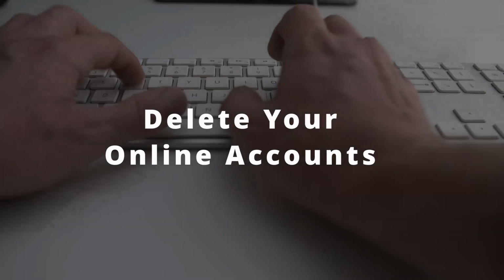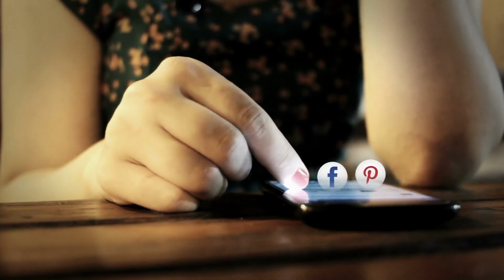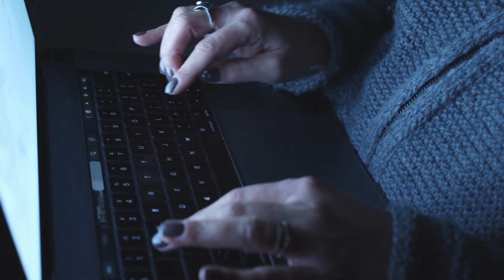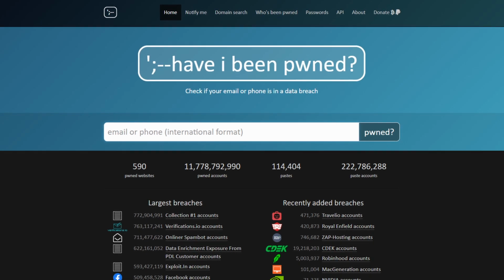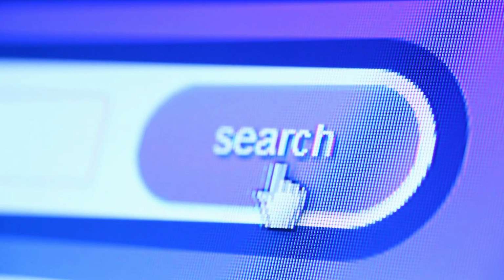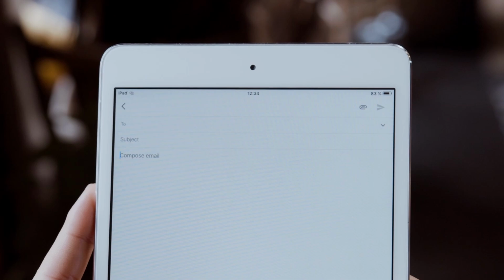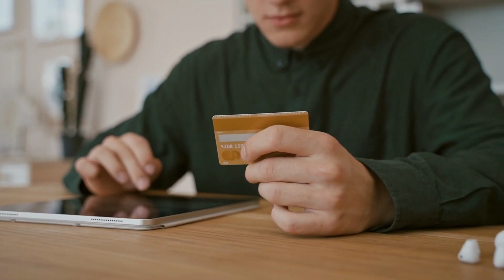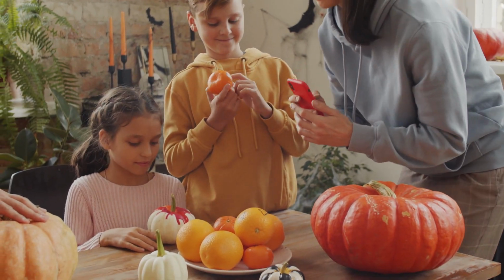Delete Your Digital Presence: How to Remove Yourself From The Internet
Amazon, Facebook, Google, and others all have developed your digital presence and know lots of data about you.

If you use the internet in any capacity, your personal information is scattered everywhere online. You can get a sense of this by Googling your own name — you leave small digital traces of yourself with your social media presence, online purchases, and email accounts. Whatever the case, the internet and its advertising giants know a huge amount about your life.

Today I’ll be talking about some steps you can take to remove yourself and your data from the internet.